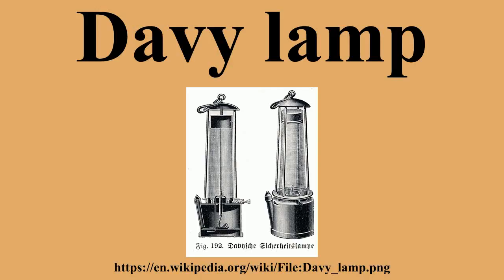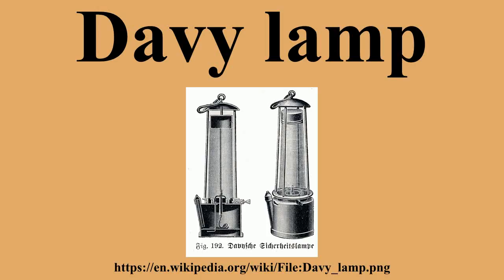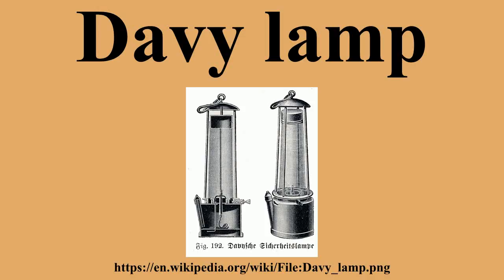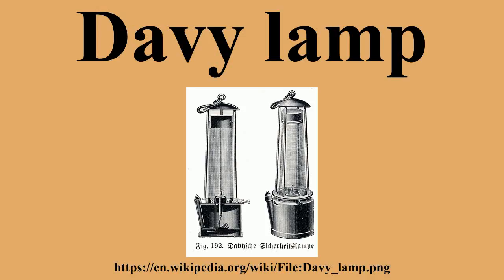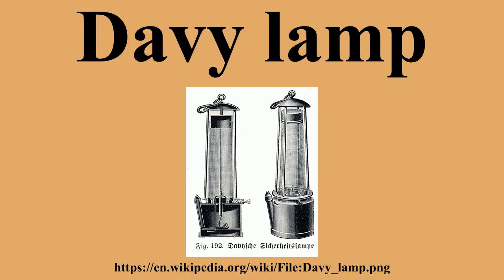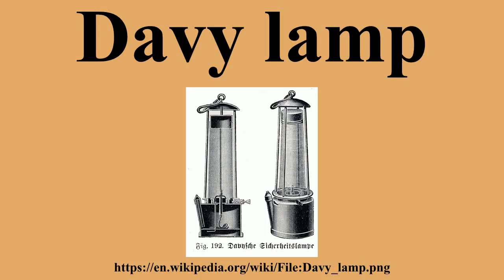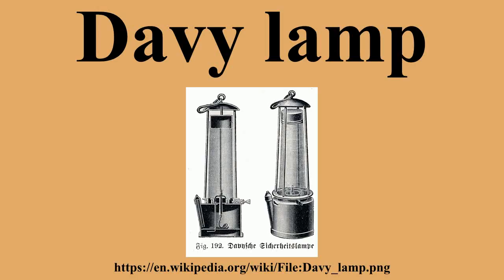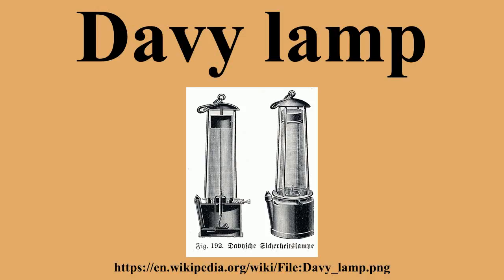Davy lamp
Ad-free videos.

The Davy lamp is a safety lamp for use in flammable atmospheres, invented in 1815 by Sir Humphry Davy.It consists of a wick lamp with the flame enclosed inside a mesh screen.It was created for use in coal mines, to reduce the danger of explosions due to the presence of methane and other flammable gases, called firedamp or minedamp.

---Image-Copyright-and-Permission---
About the author(s): Scan made by Kogo
---Image-Copyright-and-Permission---